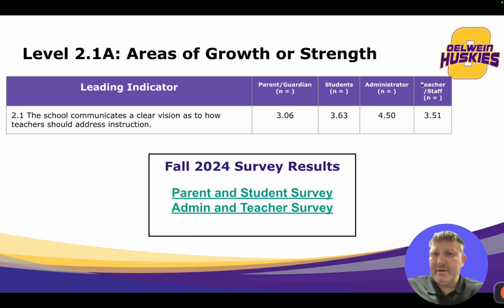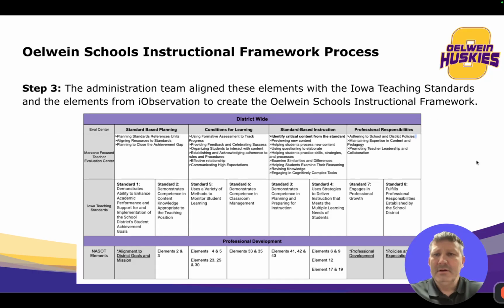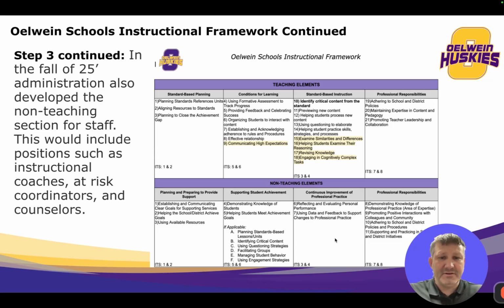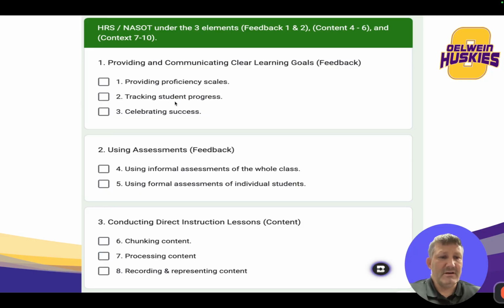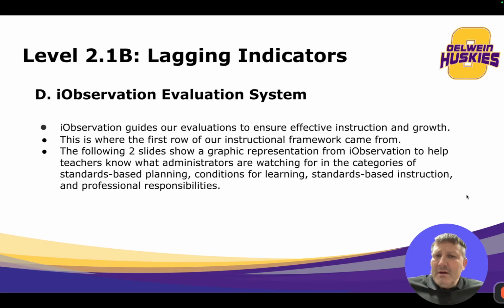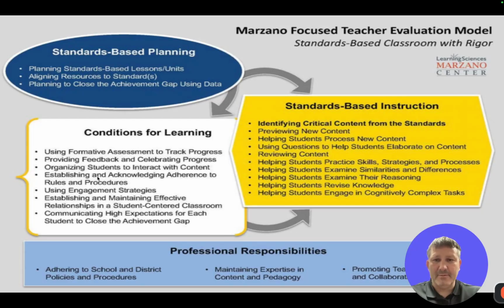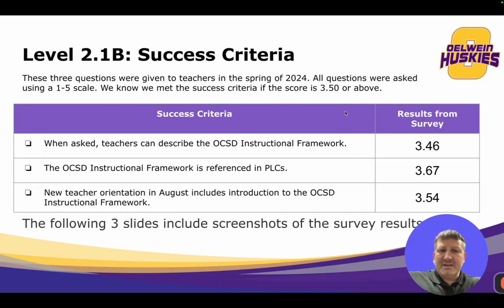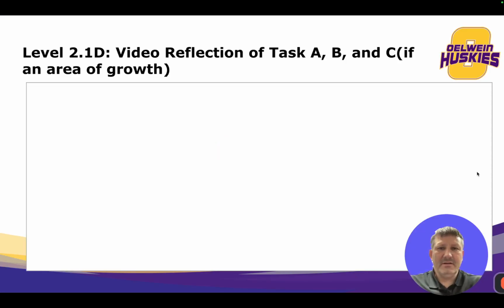Level 2.1 Video HRS